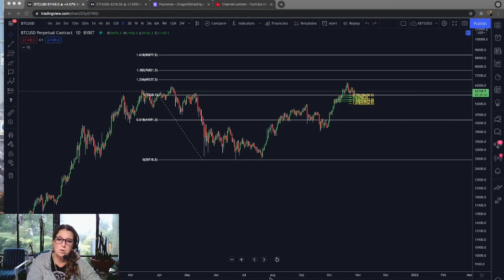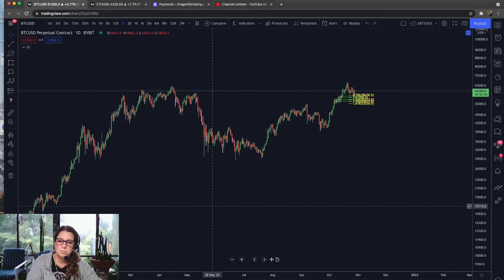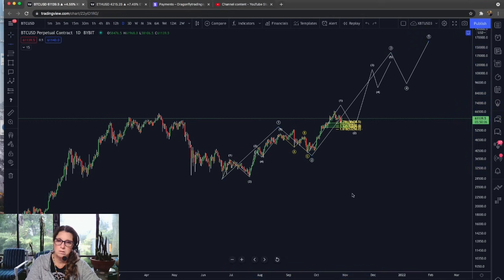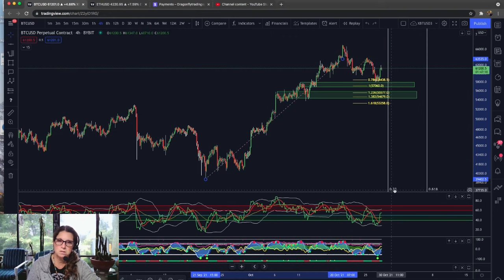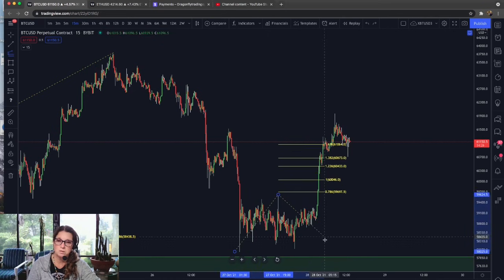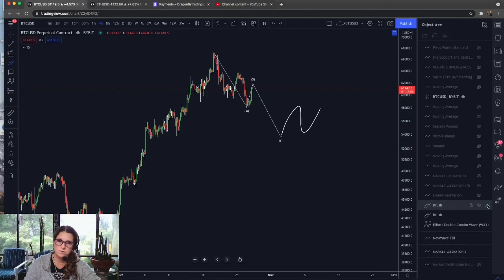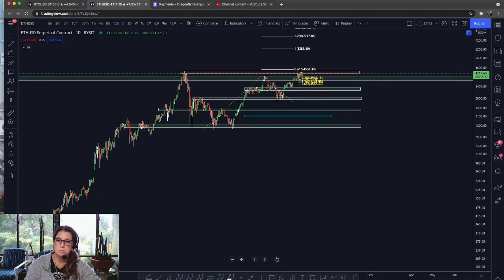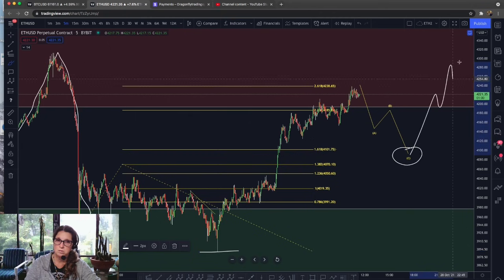Bitcoin and ETH Elliott Wave Count Analysis Update!!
This is a Bitcoin and ETH Elliott Wave Count Update Analysis on what can happen in the near future.

Come and join our educational DISCORD!!!
Learn my entire EW system from start to finish.
Go to trading shop for Discord.

Become and "Independent Trader" and stop waiting for others to tell you how to trade your time, assets and money. Stop staring and wasting countless hours watching a screen just to make a few dollars. Learn Elliott Wave and our proven system so you  can turn off the screen in confidence.

Keep In Touch With Us On Social Media. Here We Plan To Update Our Charts And Views Daily: